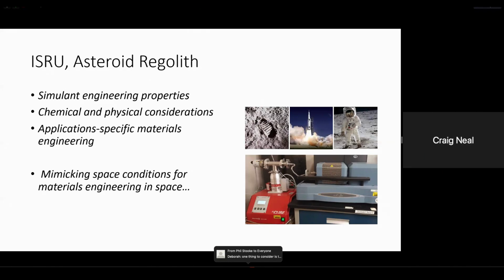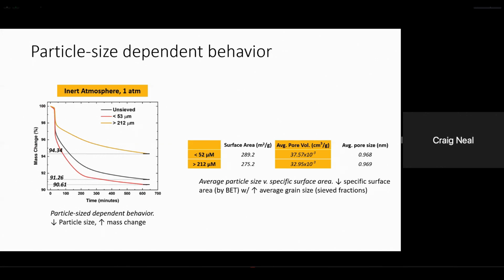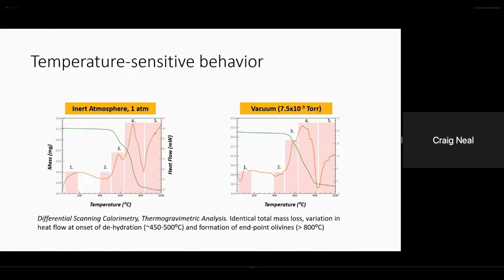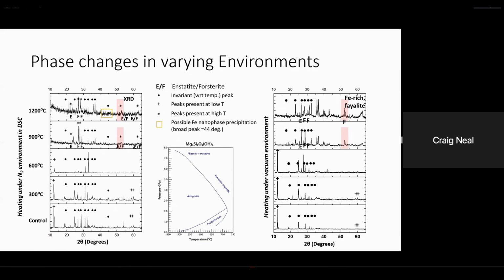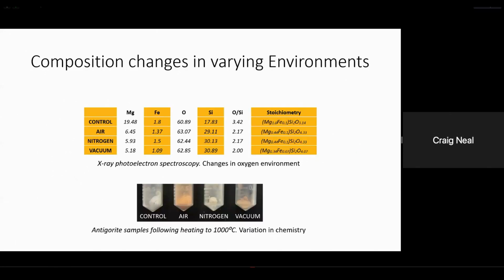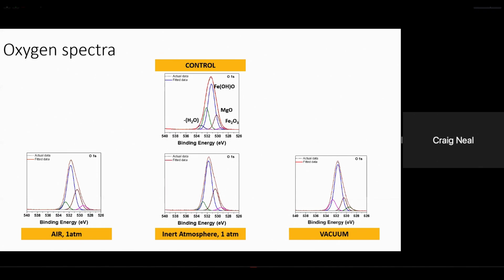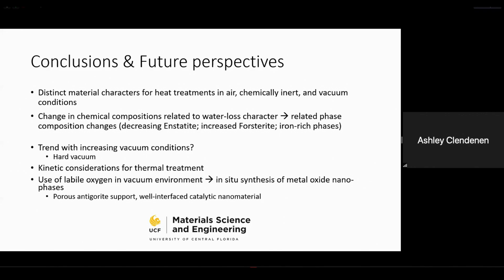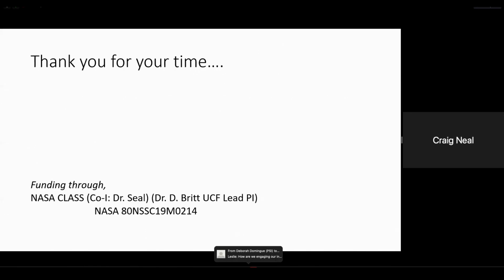NASA Exploration Science Forum 2020 - Cr. Neal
Regolith Materials for ISRU in Vacuum Conditions: Effects on Phase Evolution, Character, and Composition by X-ray Photoelectron Spectroscopy and In Situ Calorimetry
Craig Neal